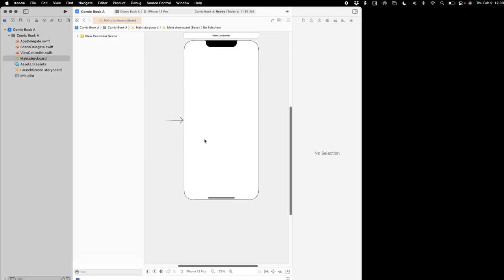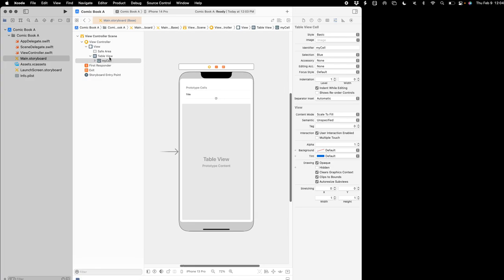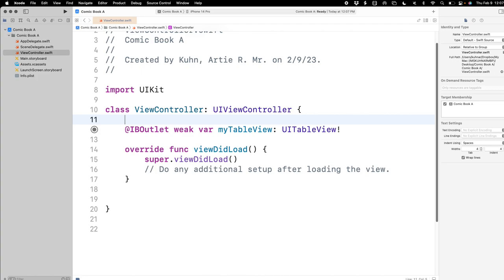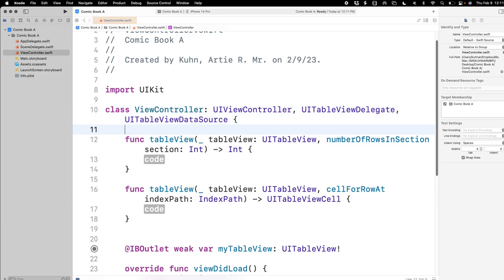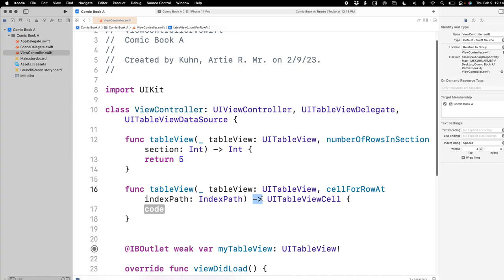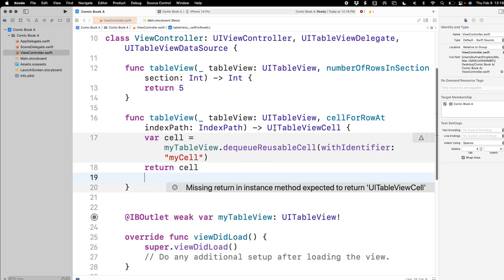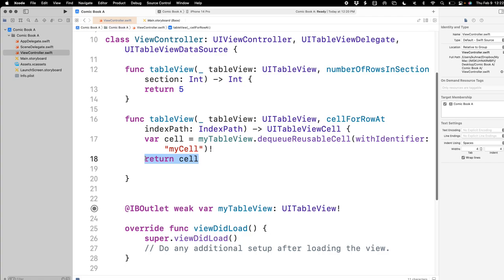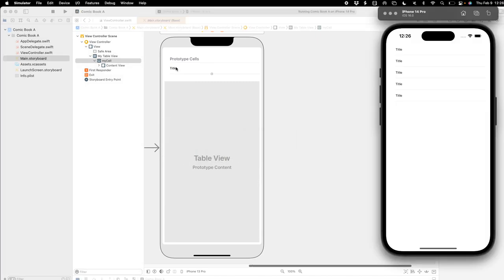MVC: Swift: Tables: Getting Started with TableViews, 1